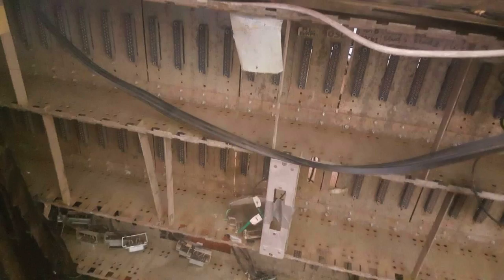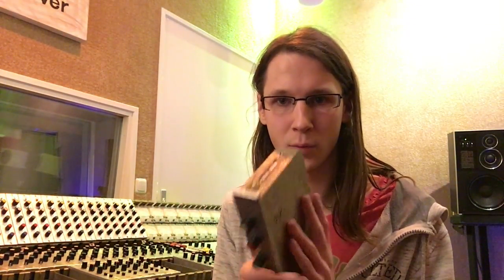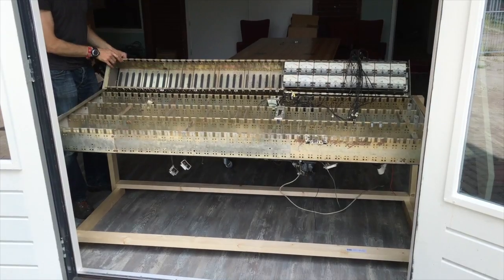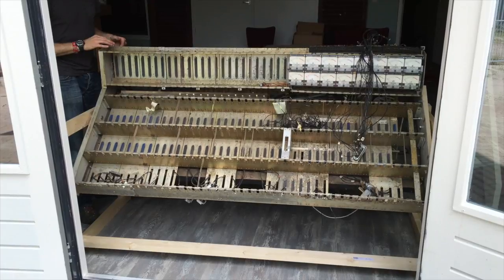The story of the NEW MIXING CONSOLE!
The story of my new mixing console, where I bought it and what the status of the restoration is at right now.

This particular console was used for 50 years in a studio in Hilversum where countless great bands and artists have used it.